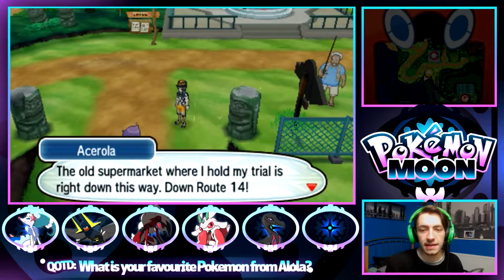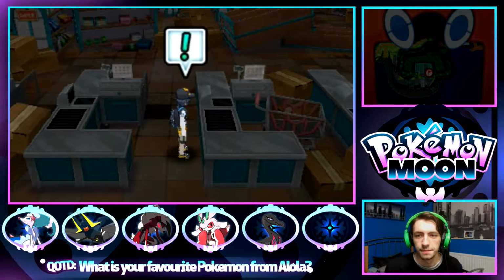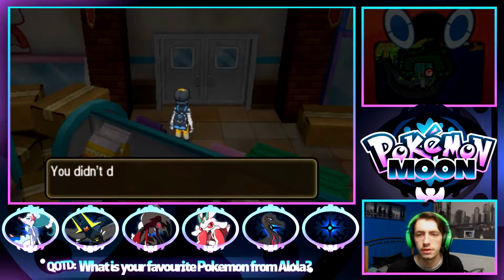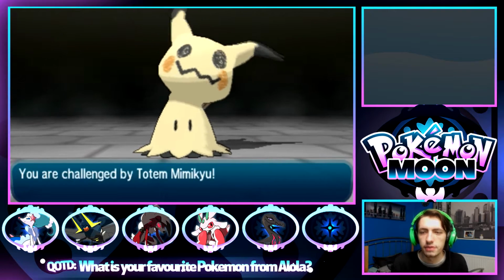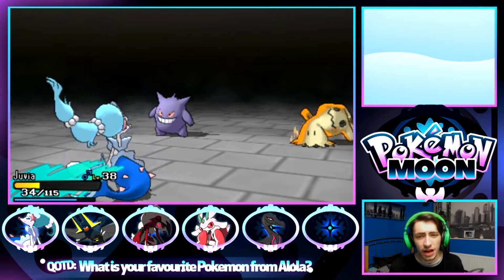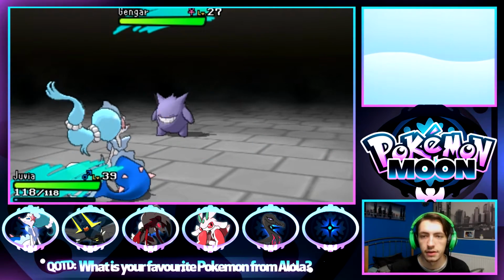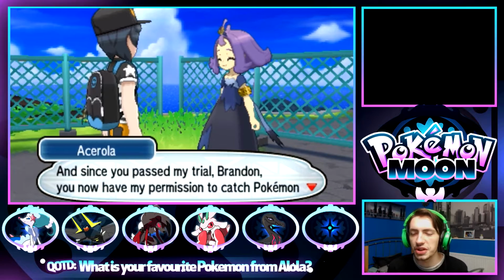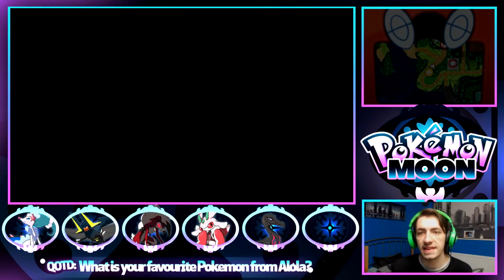Pokemon Sun & Moon Episode 27 "A GHOSTLY TRIAL!" [Pokemon Sun & Moon Let's Play]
Welcome to my Pokemon Sun and Moon Let’s Play. In Pokemon Sun and Moon Episode 27 we continue with our adventure in the Alola Region! Sun and Moon includes the new Generation 7 pokemon, along side some old favourites and even their Alola Forms! What could be more exciting!? Let's get this show on the road, enjoy :D